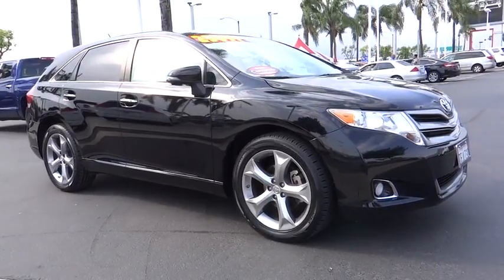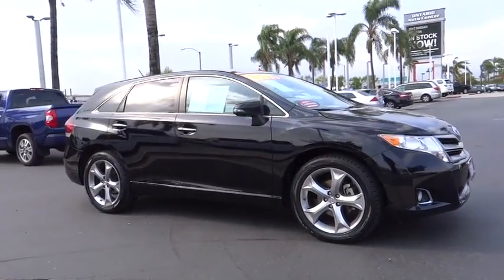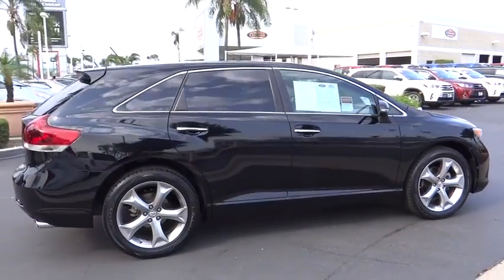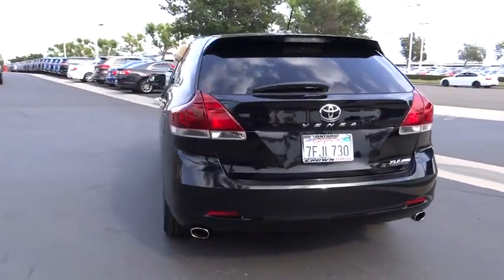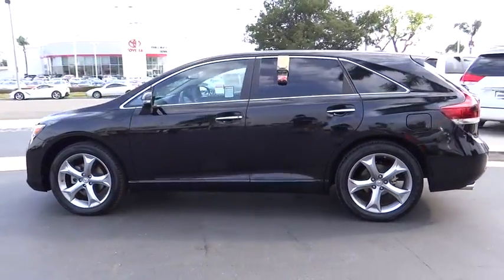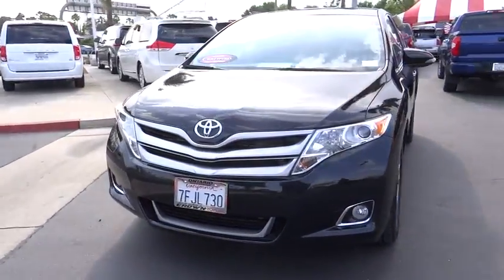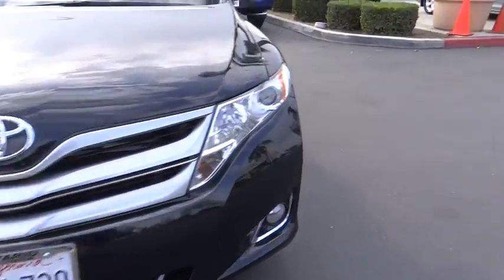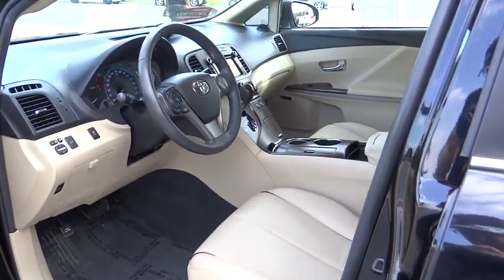2014 Toyota Venza used, Ontario, Corona, Riverside, Chino, Upland, Fontana, CA 2075102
2014 Toyota Venza

Crown Toyota
1201 Kettering Drive

2014 Toyota Venza XLE AWD.  This is the ultimate Venza with all of the features that you could wish for!  3.5 V6 power, All-Wheel-Drive, premium alloy wheels, heated leather seats, panorama roof, navigation, backup camera, premium audio system and keyless start.  Extra clean condition and certified with new tires installed. br Toyota Certified Pre-Owned means you not only get the reassurance of a 12mo/12,000 mile Comprehensive warranty, but also up to a 7yr/100,000-Mile Powertrain Limited Warranty, a 160-point inspection/reconditioning, 1yr Roadside Assistance, trip-interruption services, rental car benefits, and a complete CARFAX vehicle history report.   At John Elway's Crown Toyota we focus on what's really important - your experience. Our One Price, Simple, No Games philosophy takes the hassle and frustration out of buying a vehicle. We monitor the market for what each vehicle is actually selling for after all the hours of back and forth negotiation. Then we post one price - our BEST price -on every vehicle upfront, saving you time and frustration. John Elway wants to be ''YOUR'' Toyota dealer.